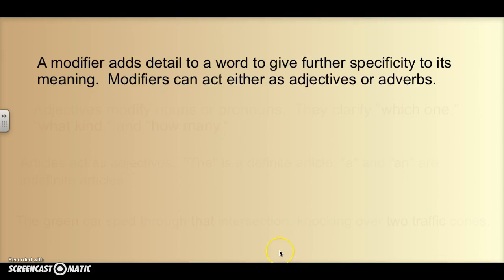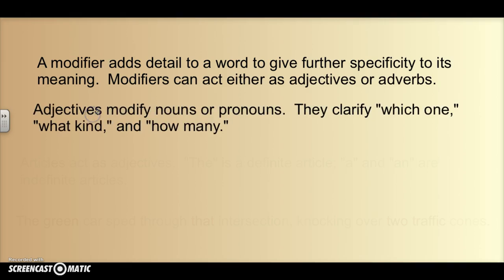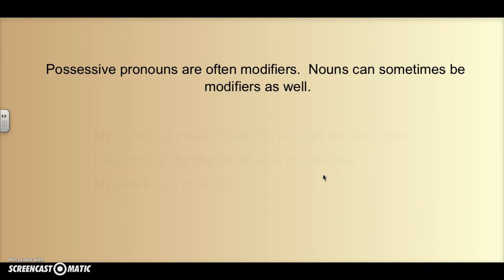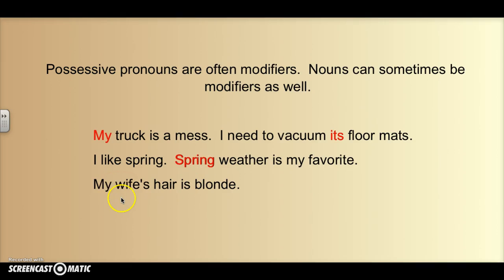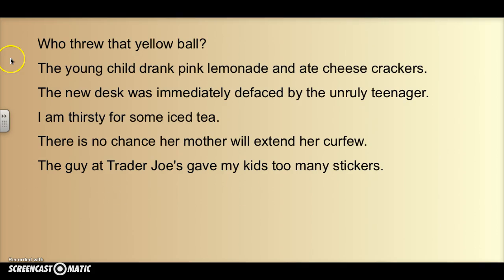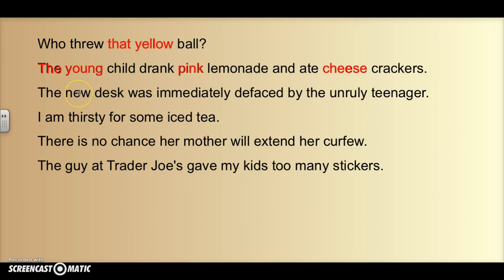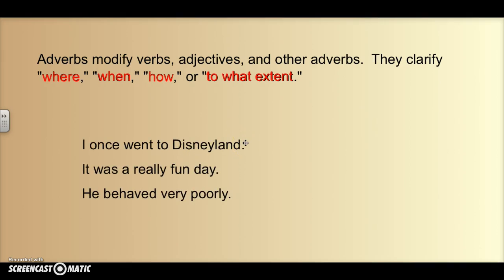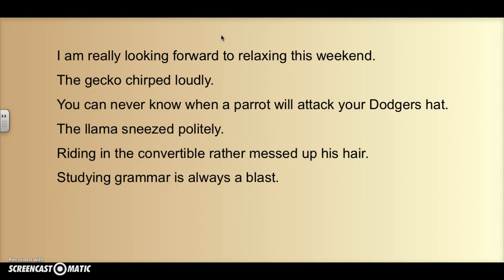Review of Modifiers